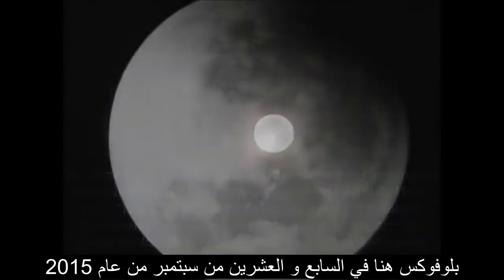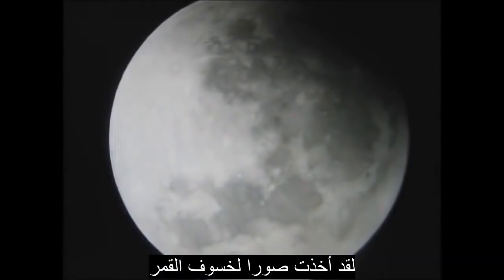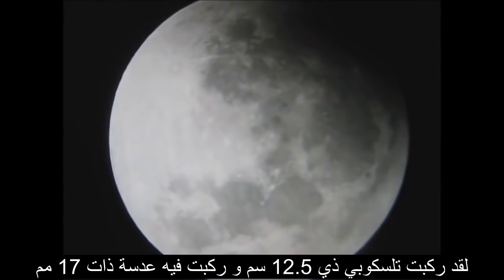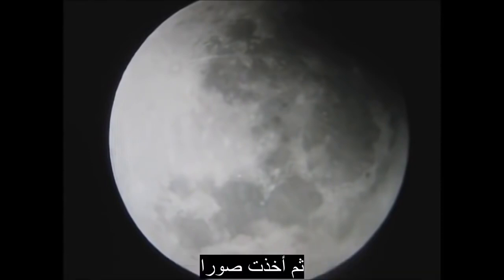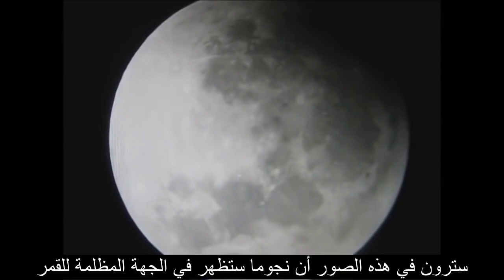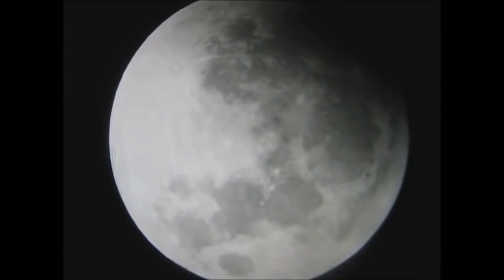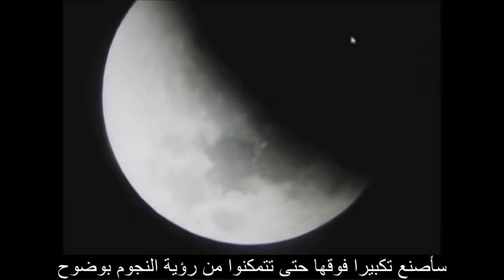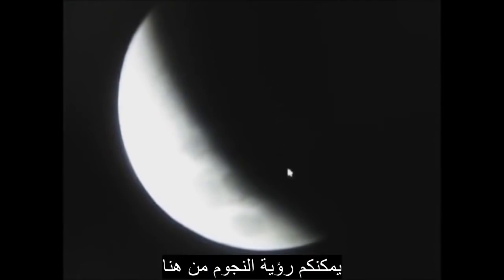القمر جسم شفاف ذو إنارة ذاتية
مقطع فيديو يظهر الفرق الكبير بين القمر الكروي المزعوم وبين القمر الشفاف الحقيقي